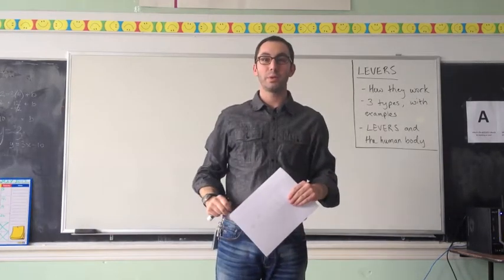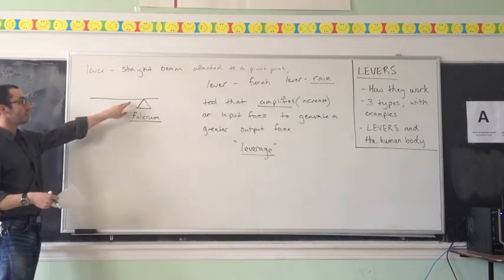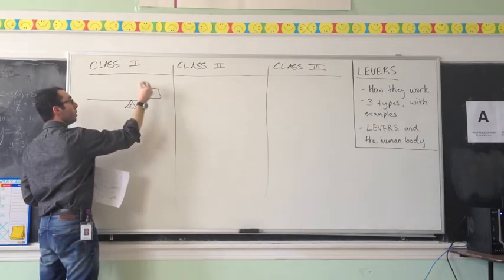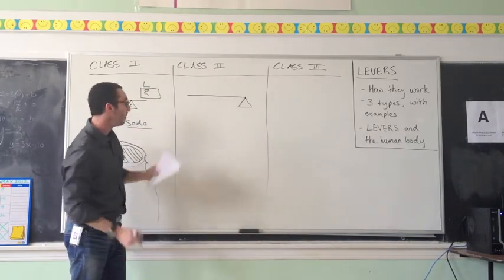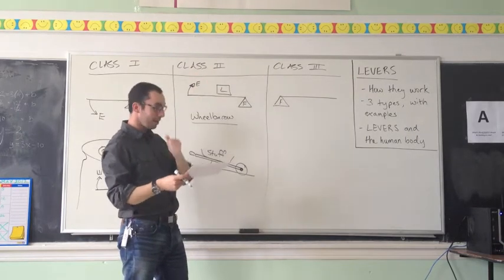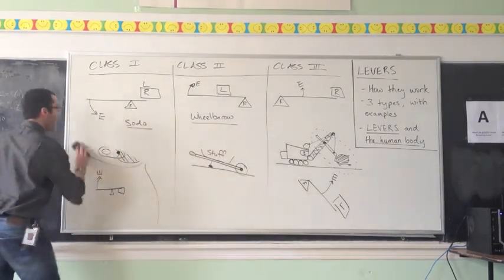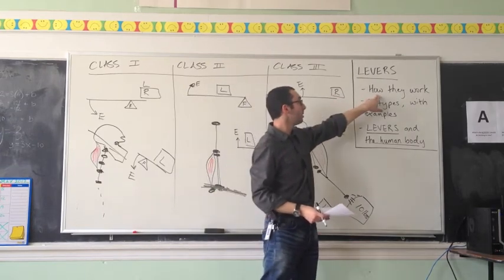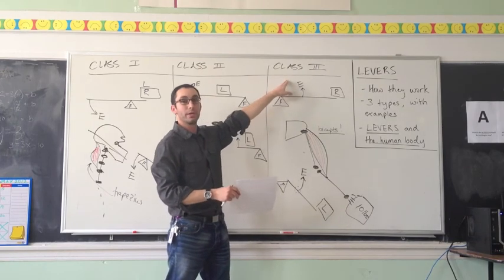Mr. Freedberg's Science Lesson